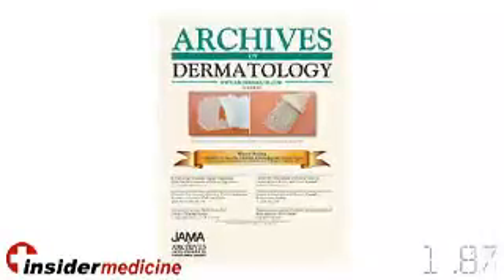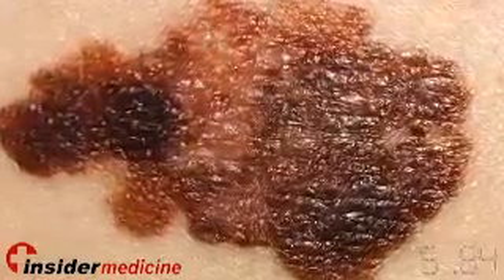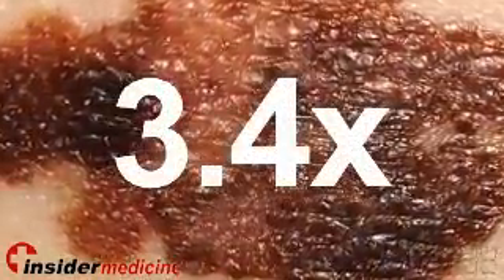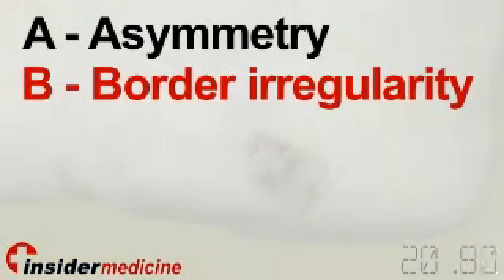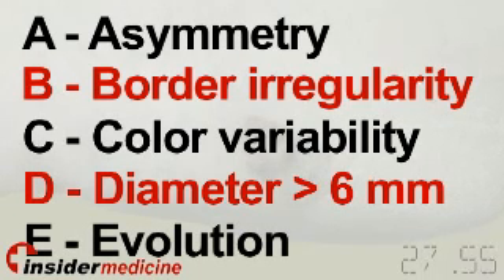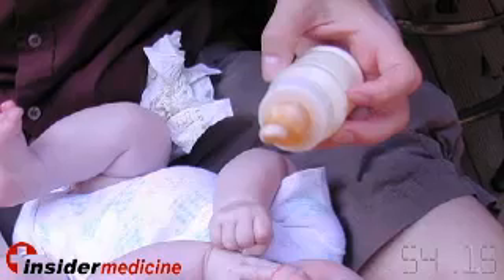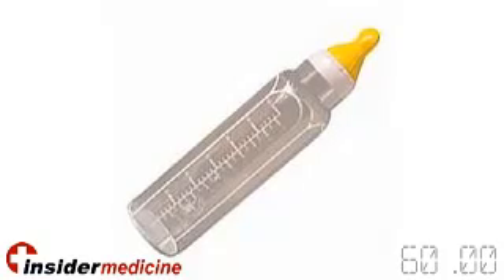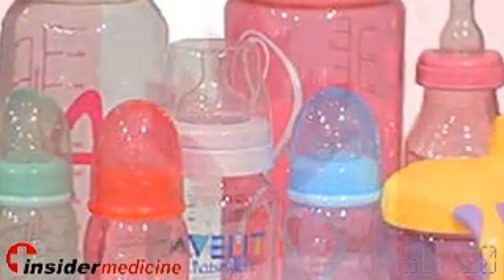Insidermedicine in 60 - April 21, 2008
From New York - In a study published in the Archives of Dermatology, biopsies on over 1,600 pigmented lesions revealed that those over 6 mm in diameter were 3.4 times more likely to represent an invasive form of melanoma. Most dermatologists follow the ABCDE rule to screen for melanoma: A for asymmetry, B for border irregularity, C for color variability, D for diameter greater than 6 mm, and E for evolution or changes in the lesion.

From Seattle - With baby boomers aging, there is some concern about the number of general surgeons who will be able to care for them, according to a study in the Archives of Surgery. There has been a 25% reduction in the number of general surgeons in the US over the past 25 years, despite a nearly 30% increase in the overall population. In 1981 there were 7.7 surgeons per 100,000; whereas now there are only 5.7.

And finally, from Ottawa - The Canadian Federal government has announced its intention to ban the import and sale of plastic baby bottles containing bisphenol A. Several studies have found that the chemical, also known as BPA, can leach into a bottle's contents, increasing the risk for breast, ovarian and prostate cancer, even at low doses. A ban on BPA would make Canada the first country in the world to take such measures.

For Insidermedicine in 60, I'm Dr. Susan Sharma.